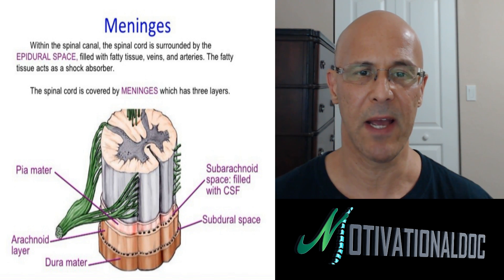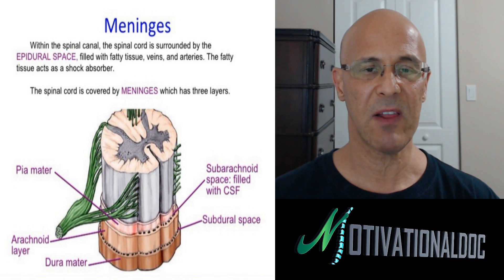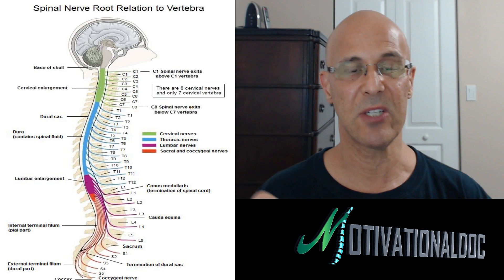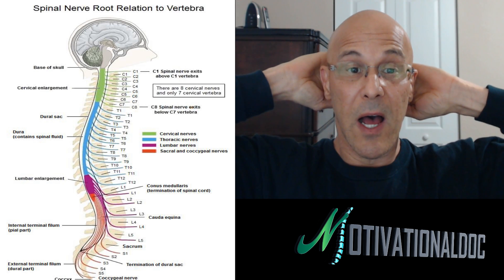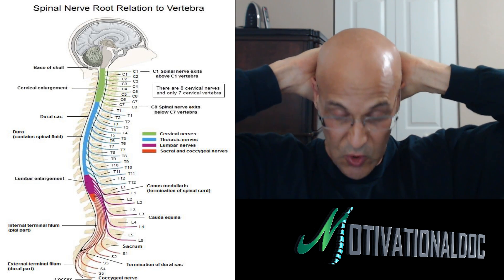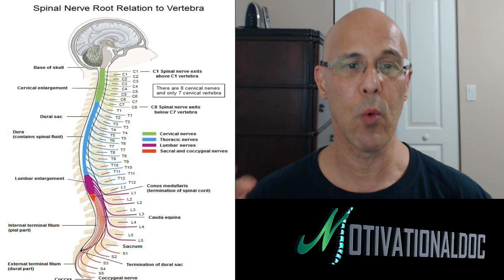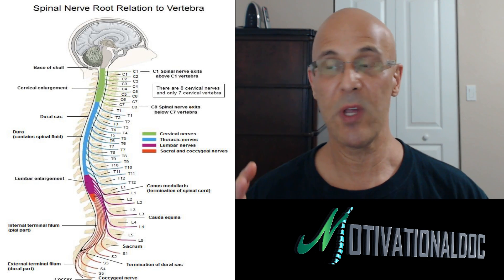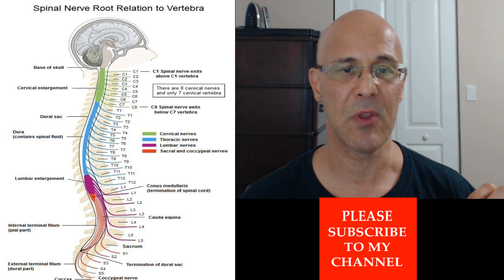Dural Sac Stretch in Neck for Miracle Relief of Neck, Midback, Low Back Pain - Dr. Mandell, D.C.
The dura mater is the outside covering of the brain and spinal cord.  This dural sac in commonly irritated in the upper neck region from poor posture, forward head posture, whiplash injuries, and incorrect sleeping habits.  These aberrant stresses manifest themselves neurologically as muscle pain or other symptoms, in the head, shoulders, arms, hips or legs and are often clinically misinterpreted as being a local problem at the site of pain, while in reality the cause of pain is at the spine.